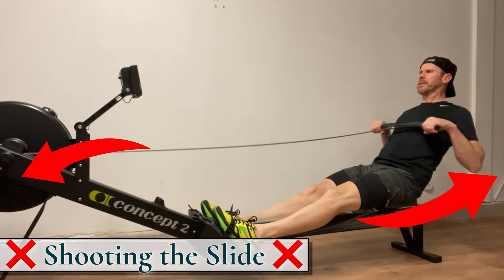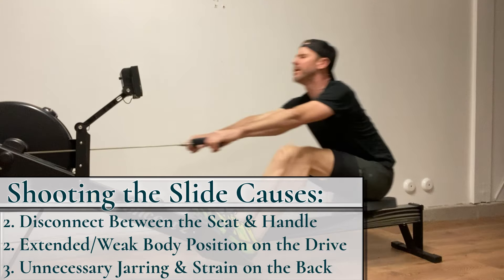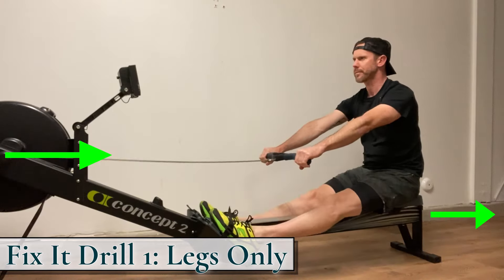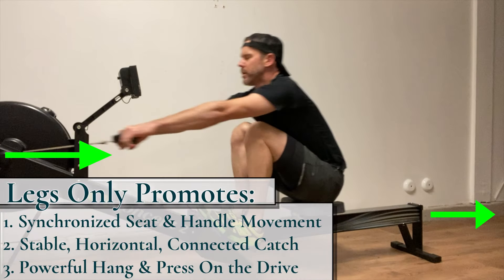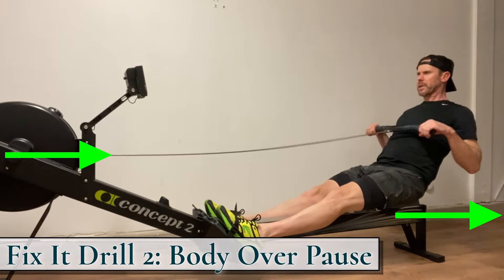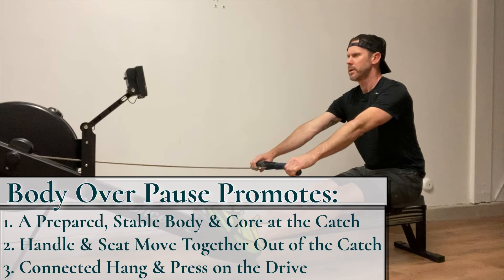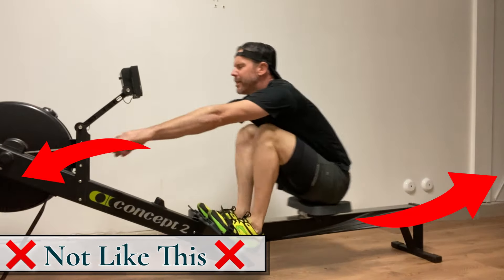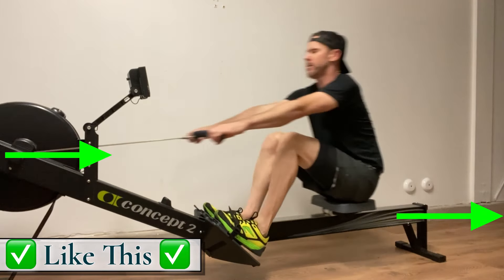Fix Your Rowing Form - Stop Shooting the Slide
Coach Walton helps you examine your rowing stroke and provides you with 2 drills to correct bad form

👉🏻Want one on one help with your rowing technique and training?

If you suffer from the issue of shooting the slide across the drive of your rowing stroke (or even if you don’t), this video will teach you drills which will help increase your efficiency and effectiveness as a rower over any distance.

In today's rowing tutorial, Coach Walton addresses the common mistake of shooting the slide and how to correct it for a more efficient stroke. Shooting the slide occurs when your leg press at the front end of the stroke isn't matched with a strong, connected core, leading to a disconnect between your feet and handle. This results in your seat moving rapidly across the slide while the handle lags behind, disrupting the drive phase and causing unnecessary strain on your back (once it engages)

To tackle this issue, Coach Walton provides you with two effective drills: the legs only drill and the body over pause drill. The legs only drill ensures synchronized movement of the seat and handle, fostering a stable and powerful hang and press during the drive. The body over pause drill emphasizes a prepared, stable core at the catch, allowing the handle and seat to move together smoothly, ensuring optimal connection and power.

Incorporate these drills into your routine to maintain a strong, connected core and proper body position throughout your stroke.

Remember, rowing is about pushing and hanging, not pulling.